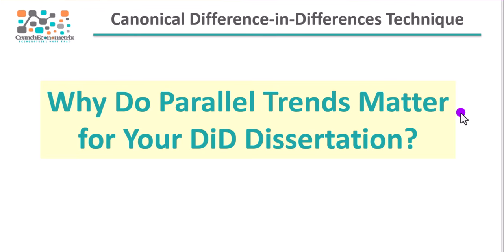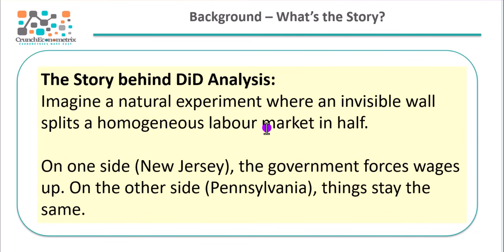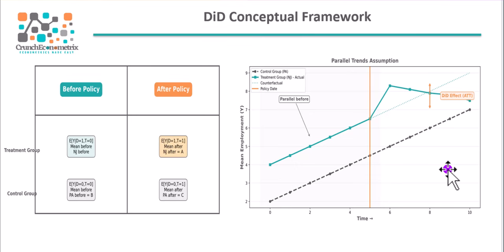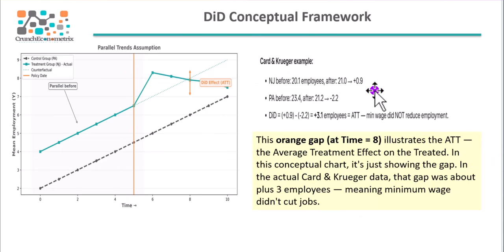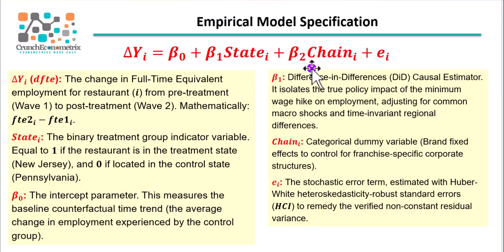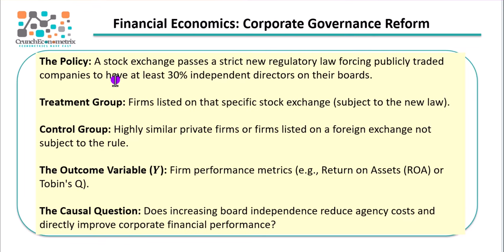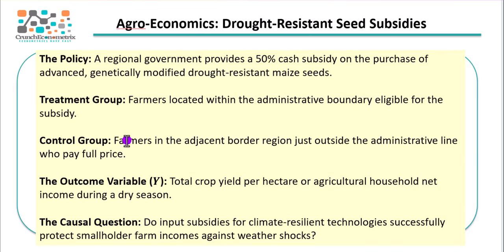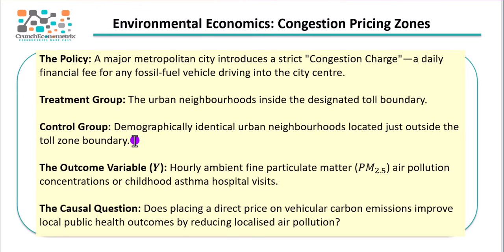Canonical DiD Part 1 - Card-Krueger Foundations for Dissertation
Canonical DiD Part 1 - Card-Krueger Foundations for MSc Dissertation | UK, US, Canada

Starting Difference-in-Differences for your MSc Economics, Policy, Labour or PhD dissertation and confused 2x2, parallel trends, Card-Krueger 1994? You are in the right place. Part 1 foundations.

WHAT YOU WILL LEARN:
• 2x2 Canonical DiD intuition - treatment vs control, before vs after
• Parallel Trends Assumption - what to state for viva + reviewers
• Card-Krueger NJ minimum wage case - why it identifies causal effect
• How to map your policy to DiD design before touching R/Stata

WHO THIS IS FOR:
MSc, MBA, PhD Economics, Finance, Public Policy, Health, Development students in UK, US, Canada, Australia, EU.

QUESTION: What is your treatment + control? Comment + level (MSc/PhD) and I will confirm DiD fit.

In this foundational module (Part 1), we dive deep into the theoretical and mathematical intuition behind the Canonical Difference-in-Differences (DiD) estimator. Using the iconic framework established by Card and Krueger (1994) evaluating the impact of the 1992 New Jersey minimum wage expansion on fast-food employment, we unmask how this quasi-experimental design bypasses the selection bias traps that plague traditional cross-sectional modelling.
We walk step-by-step through the core identification strategies, breaking down the essential multi-group, multi-period algebraic differences, and exposing the absolute necessity of the Parallel Trends Assumption. You will learn not just how the math functions, but how to articulate these structural assumptions to survive tough thesis defense panels and top-tier journal reviewers.

📂 DOWNLOAD MASTER DATASETS & MASTER CODES:
All replication files, clean Excel spreadsheets, standalone R scripts, and matching Stata companion .do files used across this entire playlist are fully public, secure, and open-source on the official CrunchEconometrix GitHub hub!

🎯 LEARNING OUTCOMES:
By the end of this tutorial module, you will be able to:
1. Define the algebraic and theoretical layout of the 2x2 Canonical Difference-in-Differences estimator.
2. Explain how the DiD framework isolates an unbiased treatment parameter by tracking changes relative to a counterfactual control baseline.
3. Critically articulate the Parallel Trends Assumption and evaluate how unobserved time-varying shocks confound causal identification strategies.
4. Structurally map an empirical policy evaluation framework based on historical quasi-experimental designs.

0:00 Foundations of Difference in Differences
2:22 Defining the Problem Statement
3:52 The Conceptual Framework Explained
5:48 Mastering the DID Formula
11:00 Real-World Applications of DID